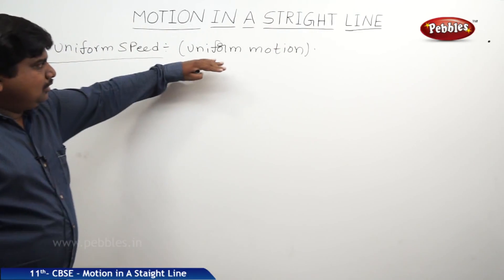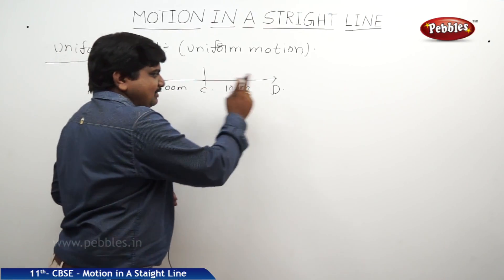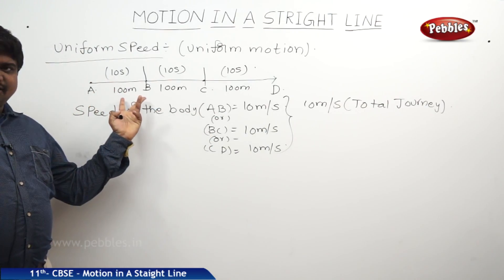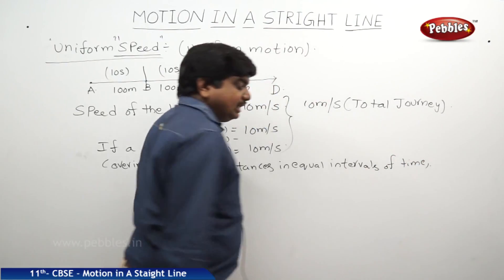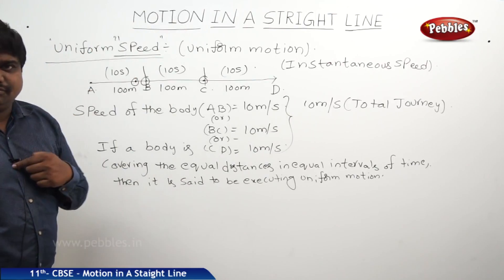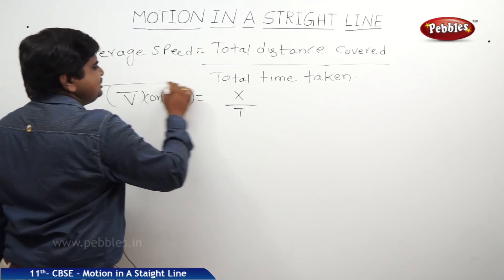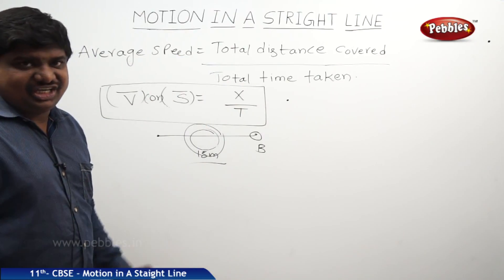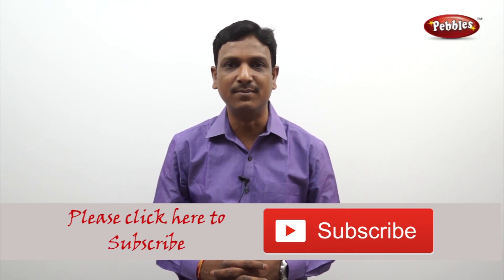Average Speed : Motion in A Straight Line | Physics | Class 11 | CBSE